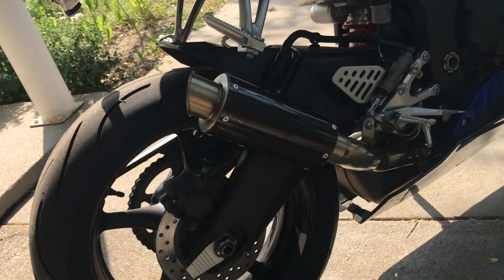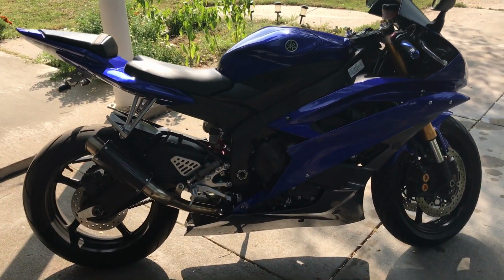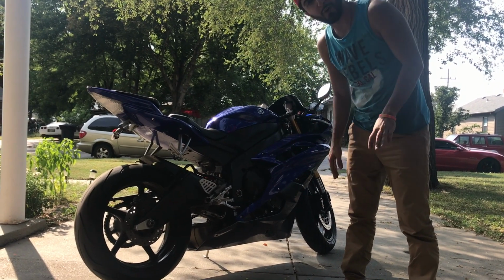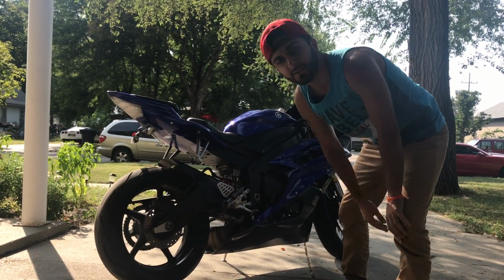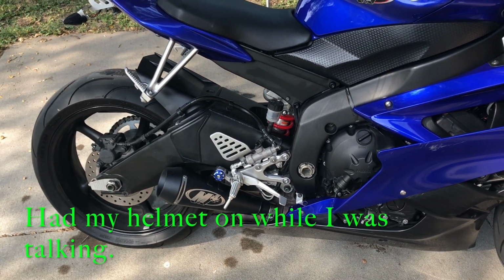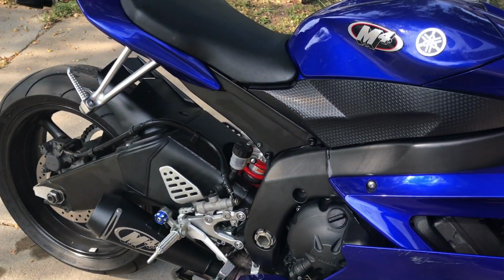2007 Yamaha R6 with a M4 Exhaust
This video is about M4 Performance Exhaust System.